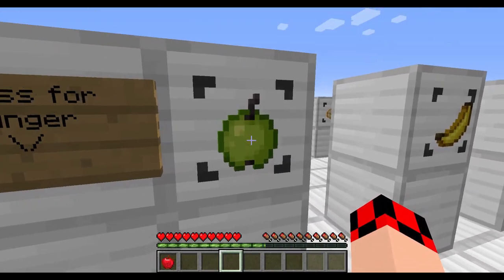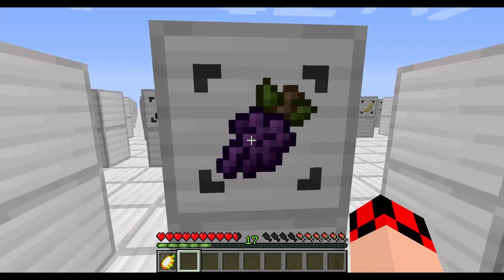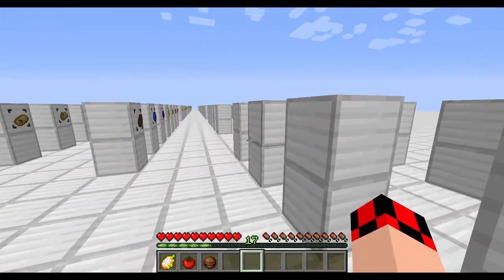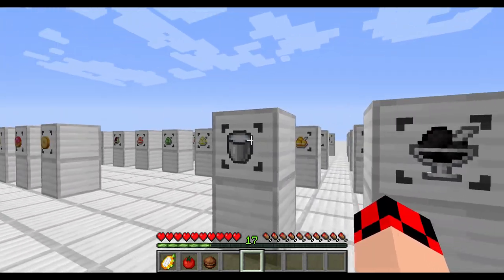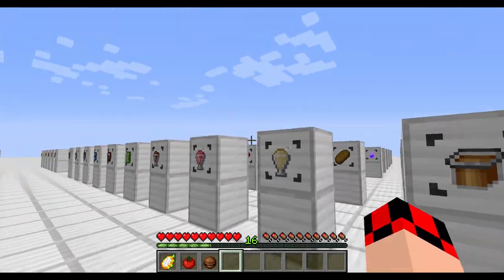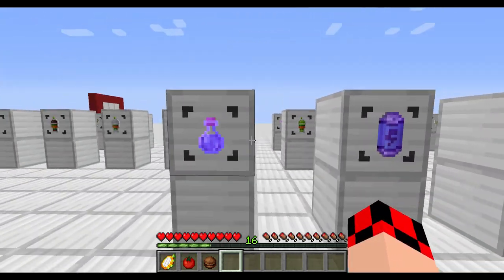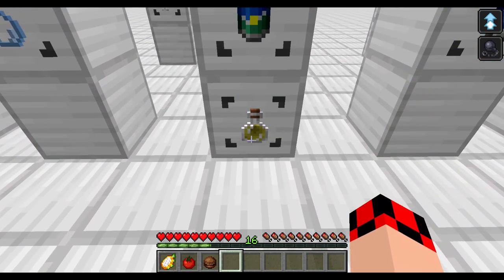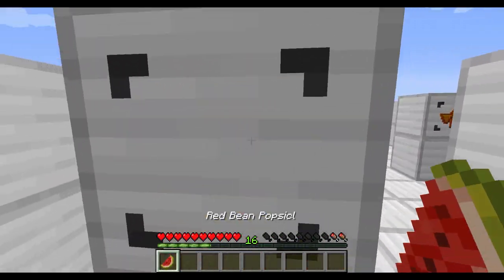Item Bound Resource Pack Review Part 1!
This is one of the coolest texture packs for Minecraft EVER.  It adds over 400 new items and weapons to Minecraft.  Its not a real mod, so how does it work?  The new items and weapons are retextures of already existing items.  By using an anvil, you can rename items and make new items.  This requires a resource pack and Optifine.  The most updated version of the resource pack requires Optifine 1.14.3.

Timestamps:
0:00 Intro
0:33 Explanation
1:30 Food
12:13 Drinks
17:20 Outro